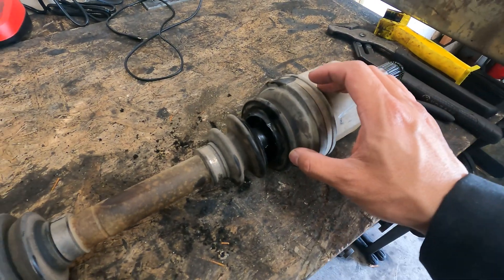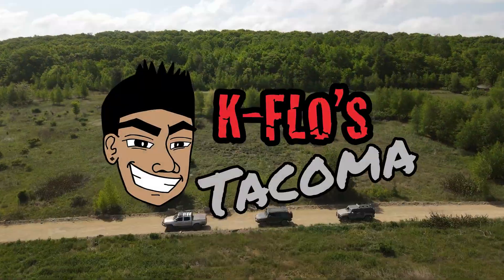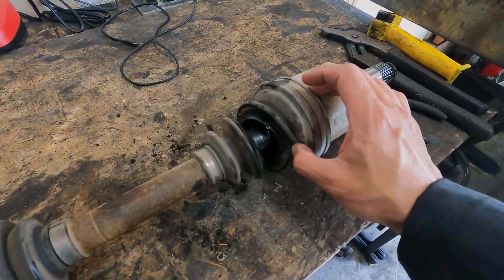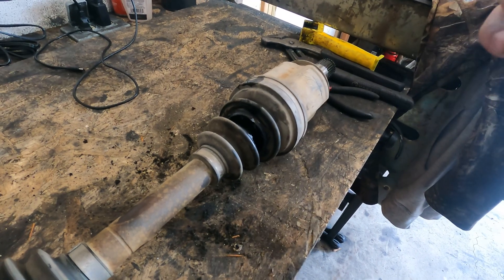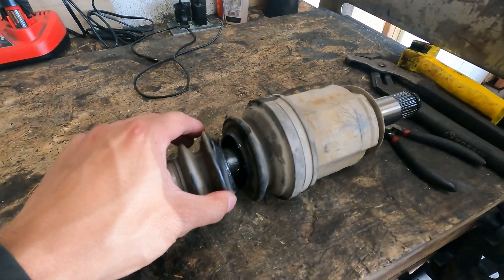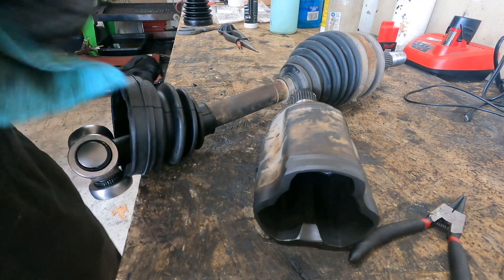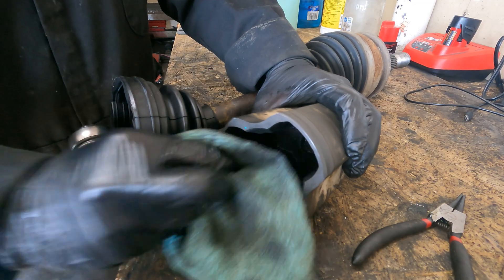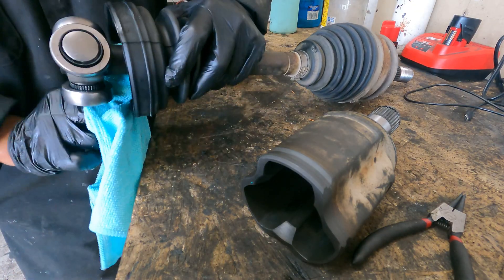Tacoma CV Boot Replacement (2006-2023)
Why replace your whole CV Axle when you can just replace the boot? You can save a lot of money by learning the process of removal and replacement of the CV Boot. Here are the links you need:

Boot Clamps/Tool
CV Hub Side Seal
Toyota Boot Kit Part Number: 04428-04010
CV Axles

00:00 Intro
00:19 Background information
00:51 Disassembly
03:29 Parts Cleanup
05:11 Boot Kit
07:41 Parts Prep
07:52 Reassembly
14:49 Additional Tips and Closing thoughts